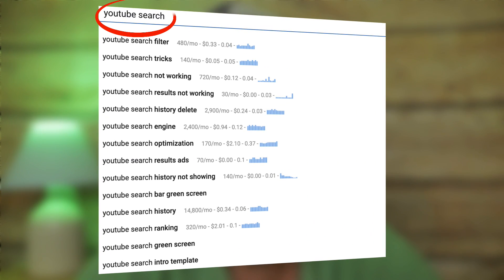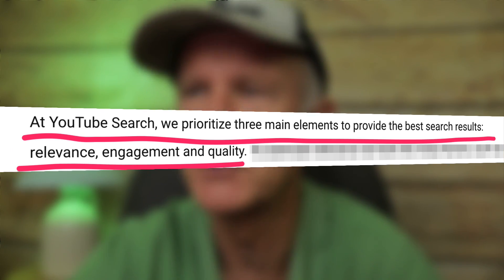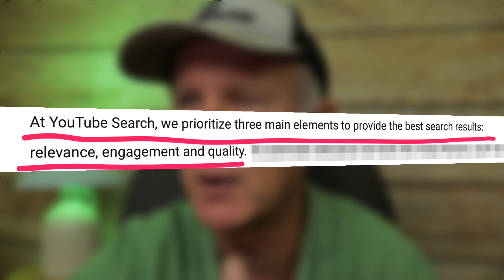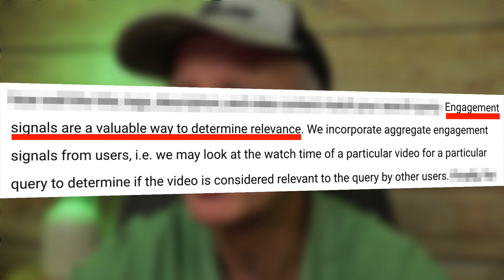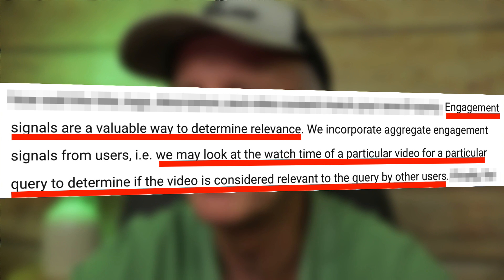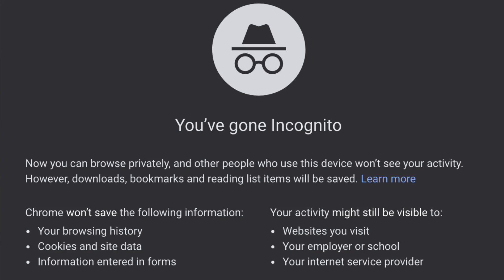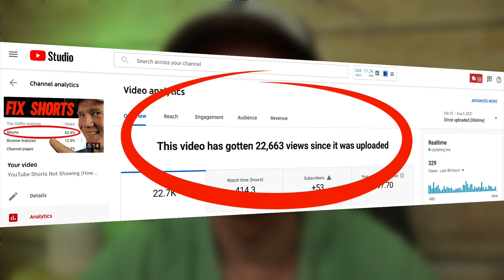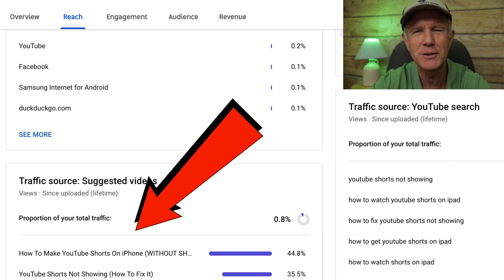YouTube Search Results Not Showing (How To Fix)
My videos have fully optimized titles, descriptions and tags...WHY DON'T THEY RANK HIGHER? In this video, you'll discover 7 reasons WHY YOUTUBE SEARCH RESULTS ARE NOT SHOWING and how to fix it.

VIDEO CHAPTERS
0:00 7 reasons why YouTube Search Results are not showing and how to fix it
0:14 Fewer people are interested in your videos's topic
0:27 how to choose a topic for your video that your audience is interested in
1:24 Your videos on the same topic are more popular
1:56 What YouTube says is most important for sorting search results
2:09 How important is relevancy?
2:29 If I have a lot of kw phrases in descriptions, is it less likely each one will show up in search?
2:47 Is it worth using a tags generator? Do tags actually make a difference?
3:09 What YouTube says about the importance of engagement
3:57 What YouTube says about the importance of quality
4:30 Why search results are personalized for each user
4:45 How search and watch history influencers the search results
5:24 How long do search results take to appear?
6:00 Why does one particular video show up most on search?
6:23 How to find keyword phrases to double down on
6:39 How can a small channel rank for highly competitive keywords?